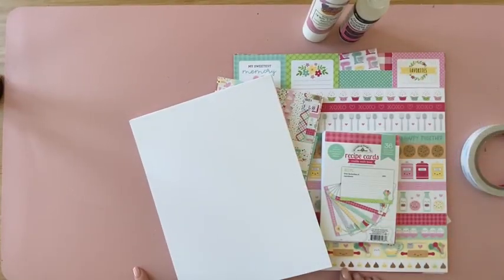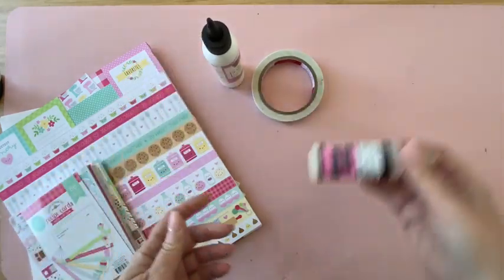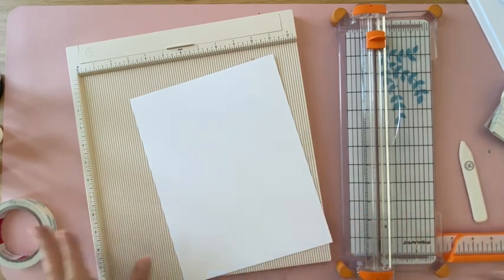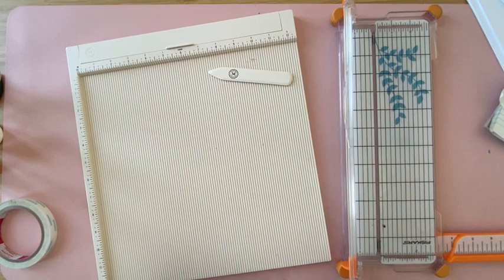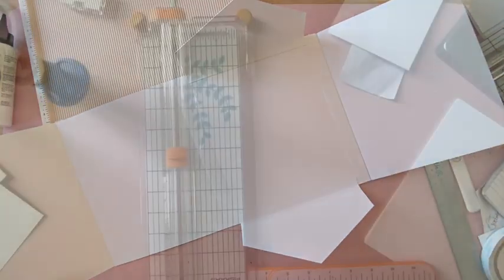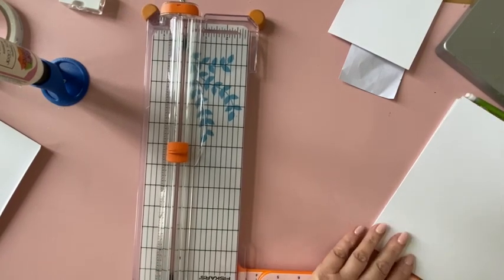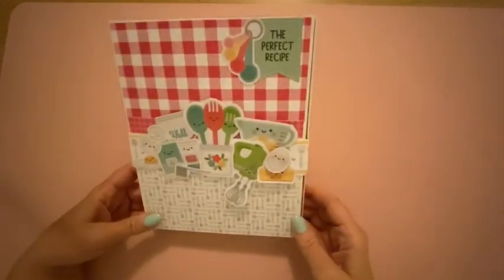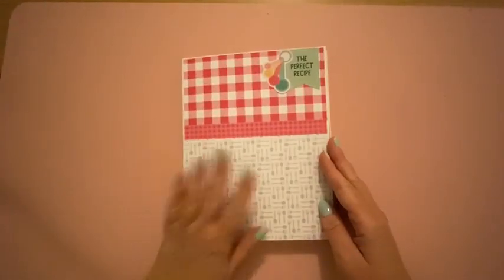Easy Recipe Folio with Doodlebug Made with Love Tutorial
Follow along as we make this super easy folio that will hold 25 recipe cards with room for pictures too!